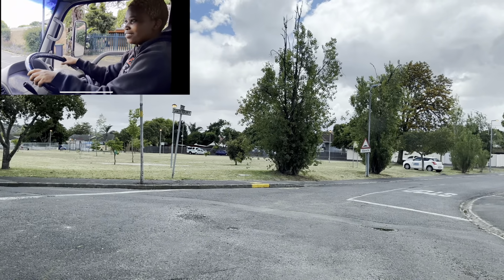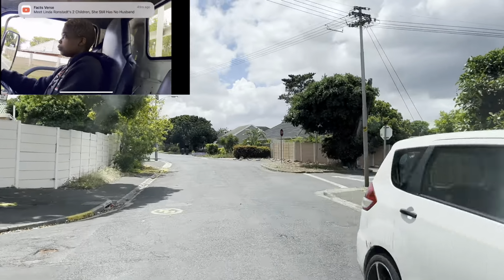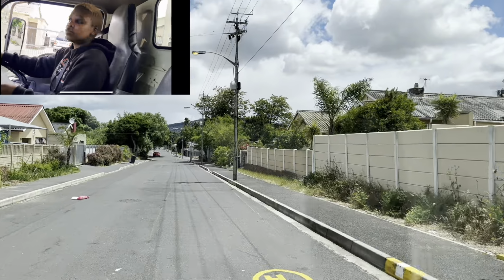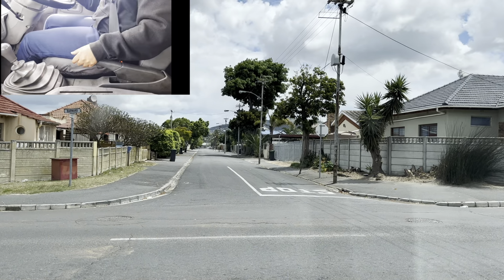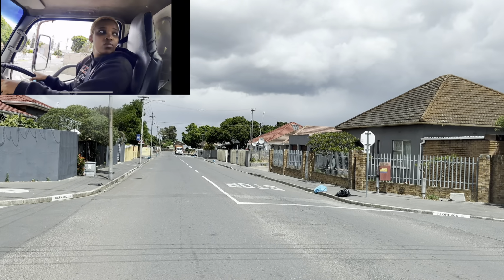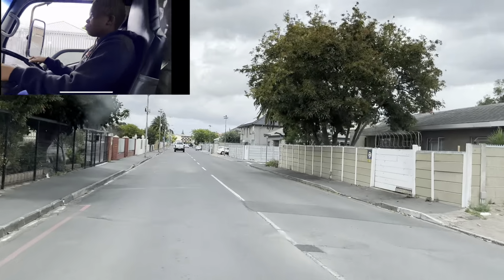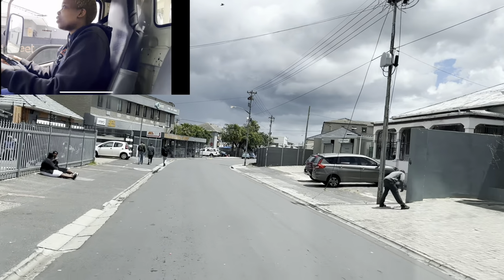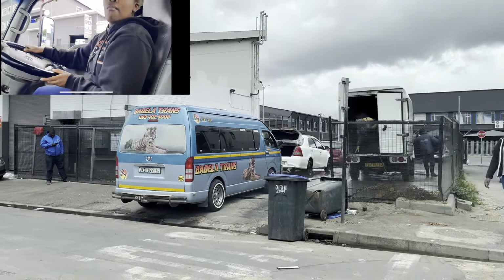LEARNING HOW TO CHANGE GEARS MANUAL TRANSMISSION CODE 10